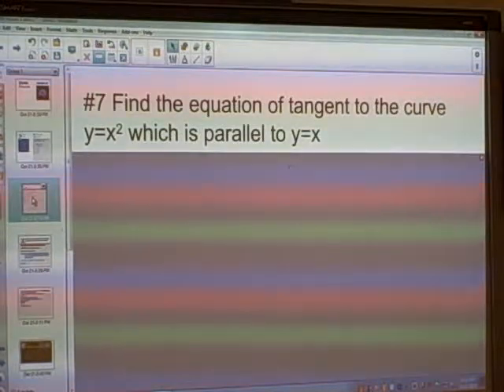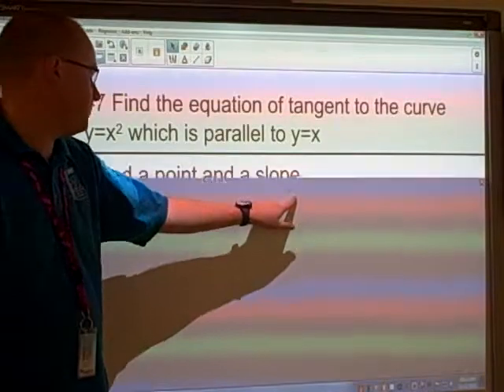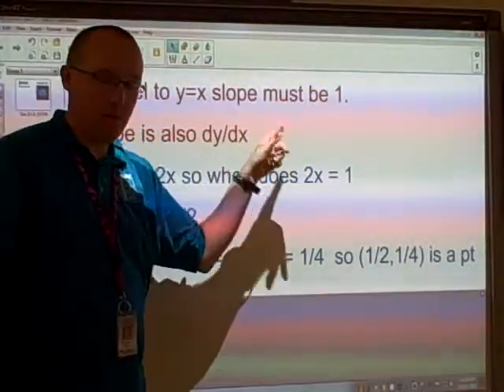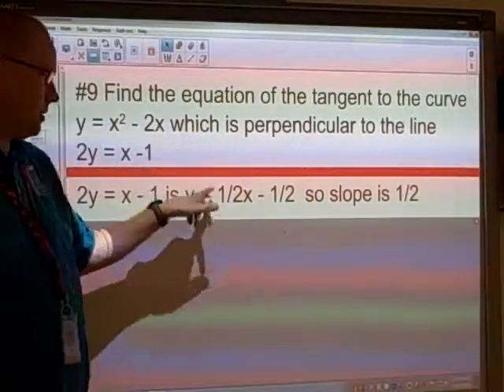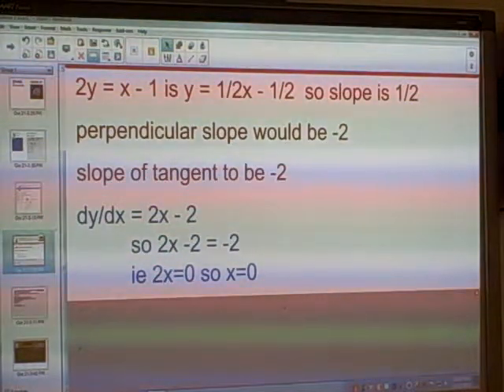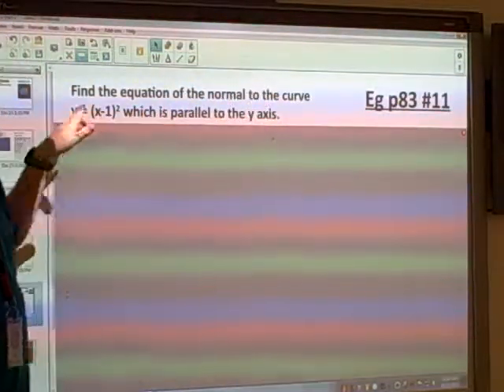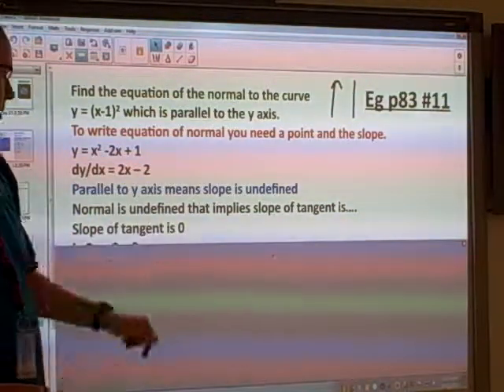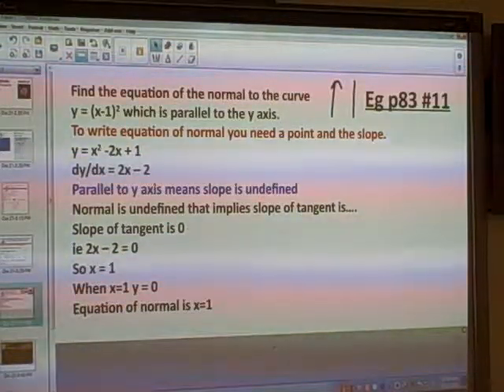Aice 1 Ch6 Lesson 3 EX6C #7,9 and 11